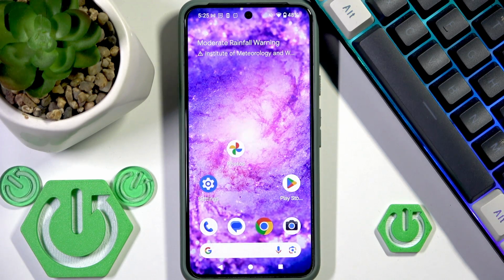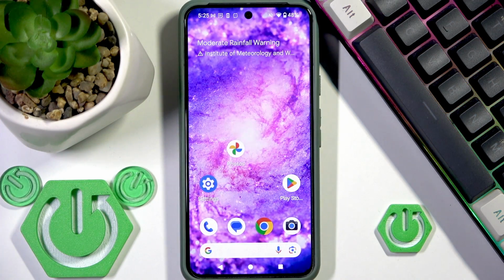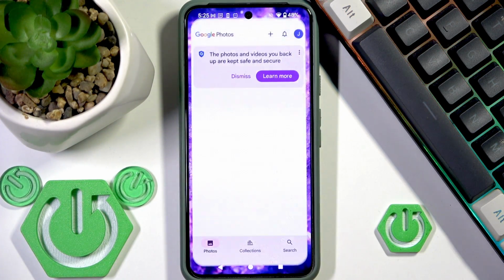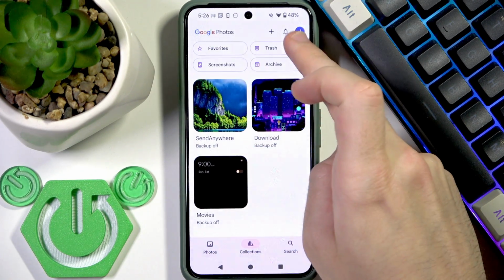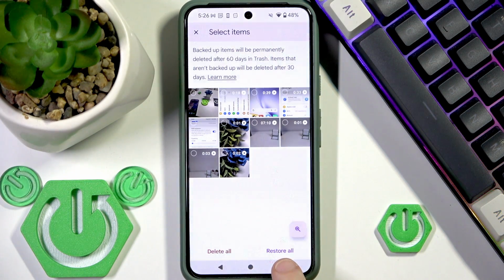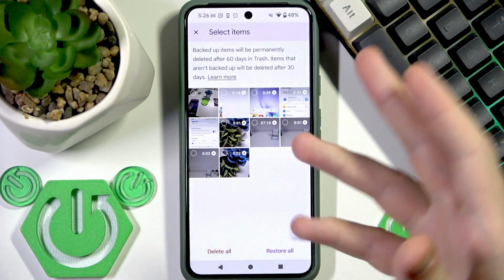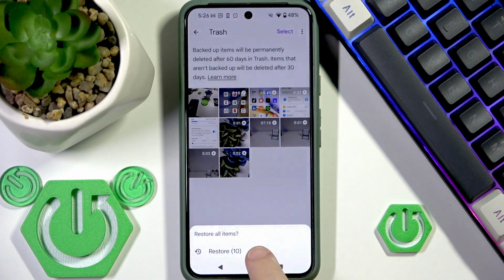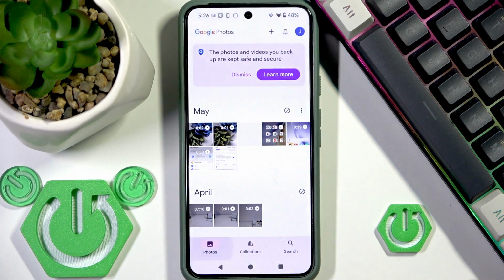How to Restore Deleted Google Photos on Android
If you accidentally deleted photos in Google Photos on your Android device, don't worry! In this video, we show you step-by-step how to restore deleted photos using the Google Photos app. Learn how to find the Trash folder, select your deleted images, and recover them back to your gallery. This method works for most Android phones and helps you quickly get back important pictures you may have removed by mistake. Please note, if photos are permanently deleted from the Trash, they cannot be restored. Follow along to easily recover your lost photos with Google Photos on Android.

How to restore deleted photos in Google Photos on Android?
How to recover pictures from the Trash in Google Photos app?
Where is the restore option in Google Photos for Android?

0:00 Introduction
0:07 Open Google Photos app
0:14 Go to Collections and Trash
0:25 Select deleted photos
0:32 Restore all deleted photos
0:42 What if photos are permanently deleted?
0:49 Confirm restoration
0:57 Check restored photos
1:00 Outro